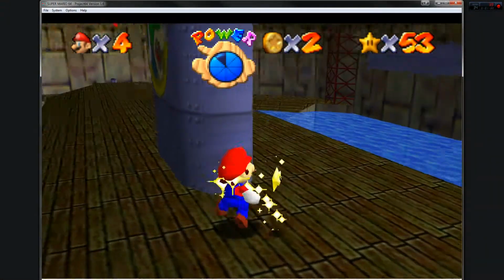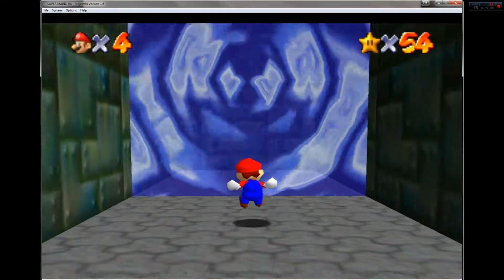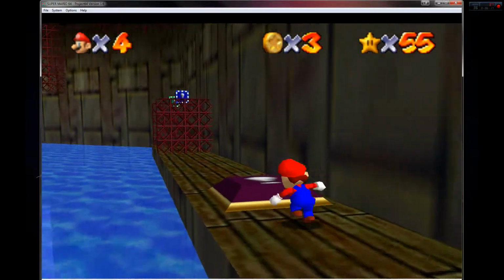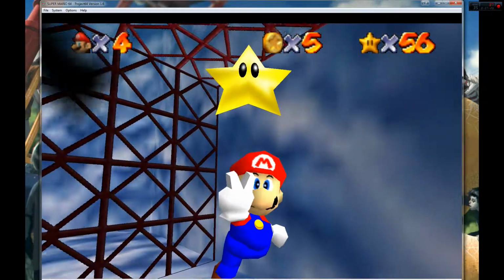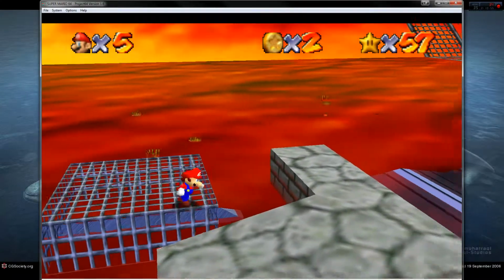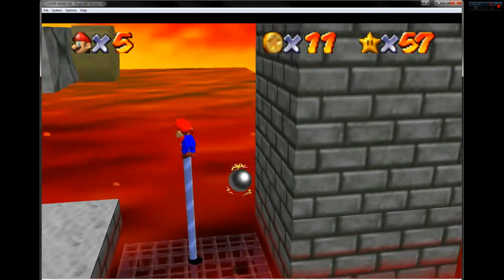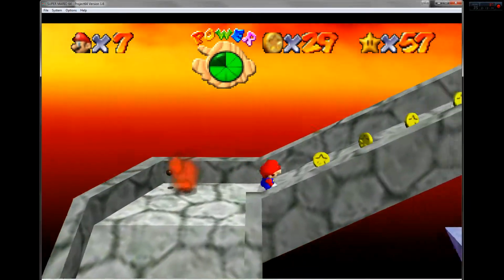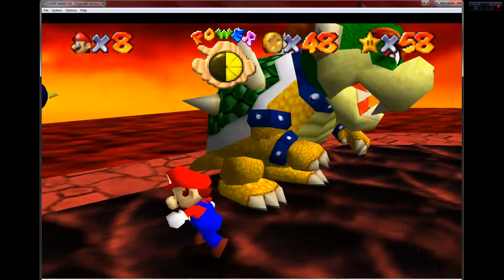Super Mario 64 - level 10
Lets play something a bit older, Super Mario 64
Level 10 - Dire Dire Docks + 2nd Bowser